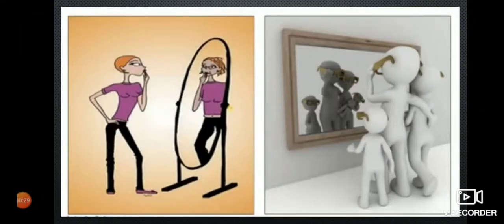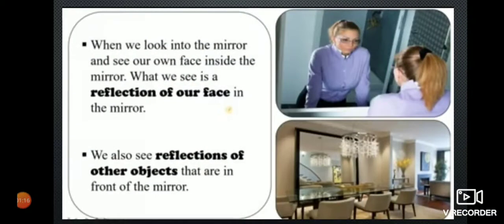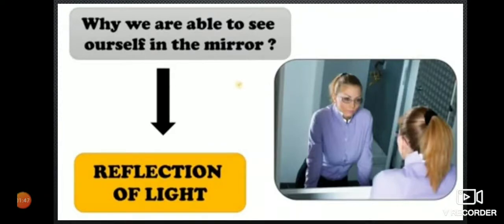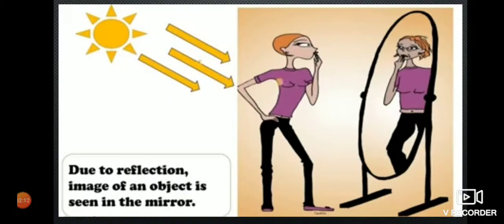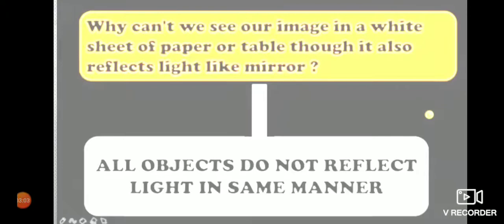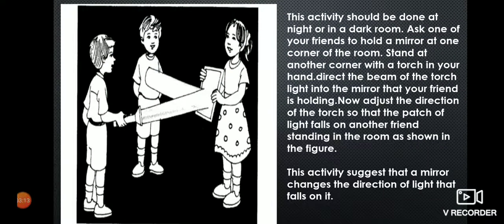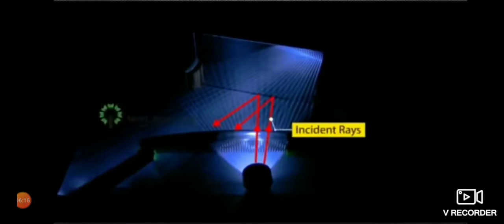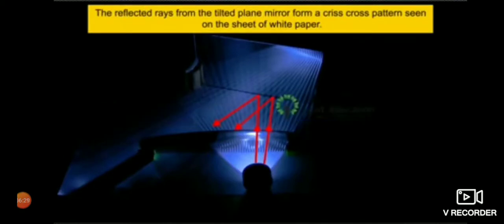CBSE GRADE 6 SCIENCE CHAPTER 11 MIRROR AND REFLECTION